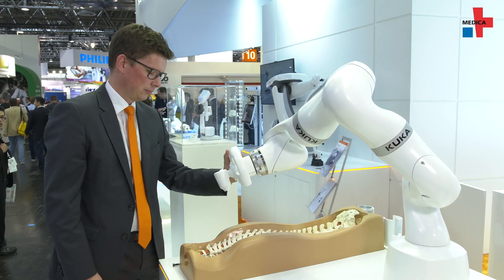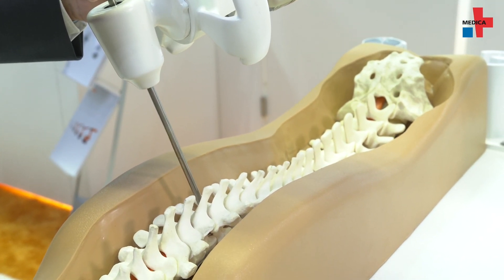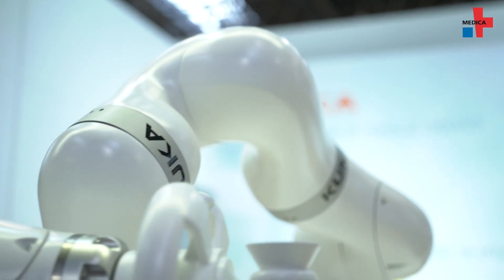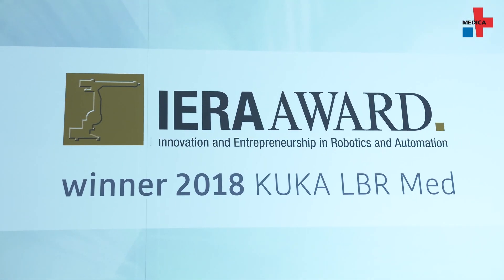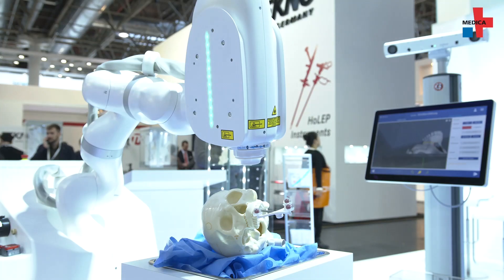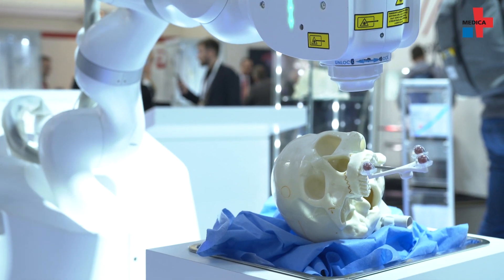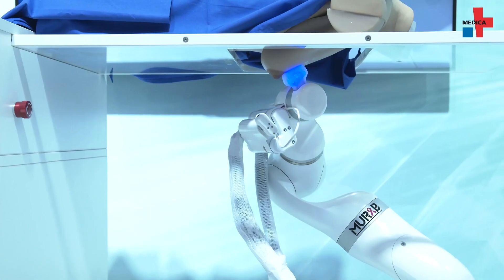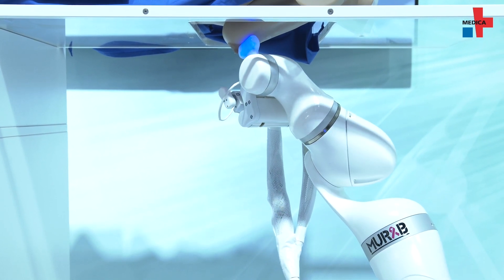Vice President of KUKA Medical Robotics, Axel Weber, gives an interview at MEDICA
KUKA robots for medical technology: optimum solutions for robot-based medical products. From diagnosis and surgery to therapy, KUKA robots meet the stringent requirements of the medical sector and are well-suited to a wide range of medical technology applications.

Depending on the area of application, either the sensitive and collaborative lightweight robot, LBR Med, or robots with payload capacities of 50 to 500 kilograms are used. For this, KUKA offers a wide range of medical high-tech products ranging from robot-based assistance systems for surgery through to assistive components for diagnosis or rehabilitation.